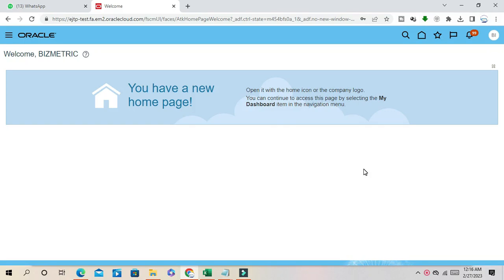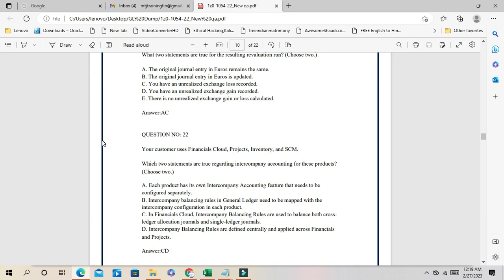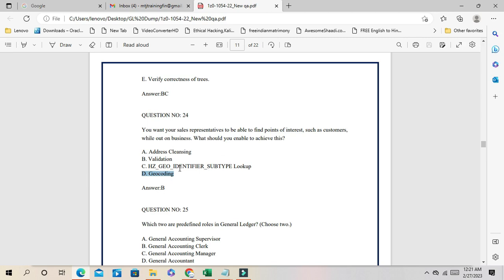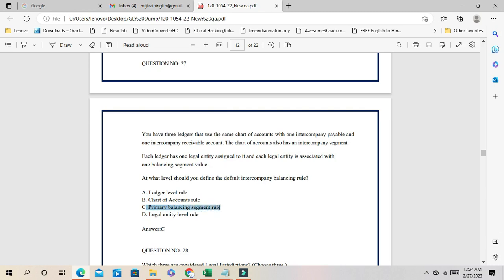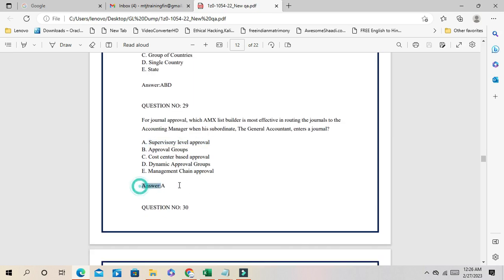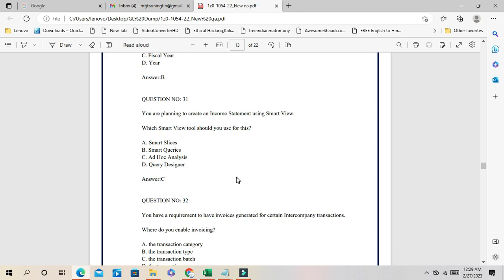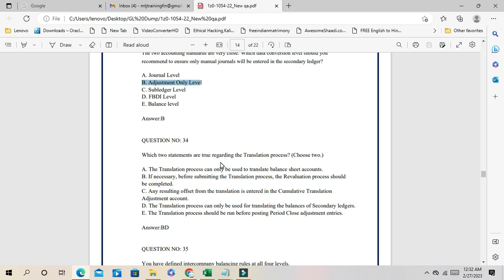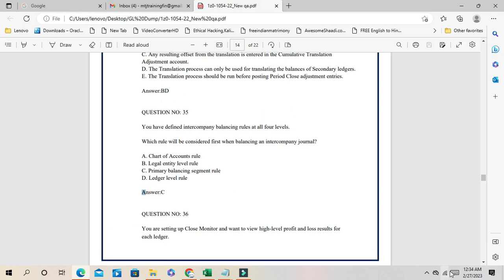Oracle Fusion GL Certification part-3|1Z0-1054| 100% valid dump for free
Oracle Fusion GL Certification part3|1Z0-1054| 100% valid dump for free
Oracle finance certification questions and answers
Oracle Fusion validated dumps
Oracle fusion certification help
Oracle GL certification process
Oracle fusion exam code 1z0-1054

Python training